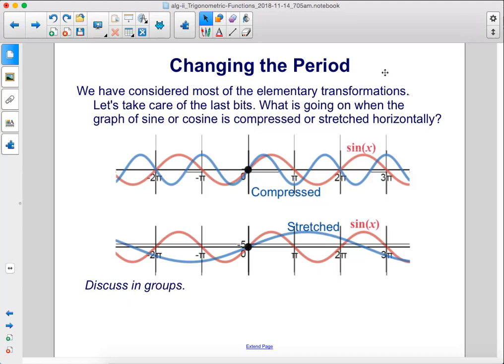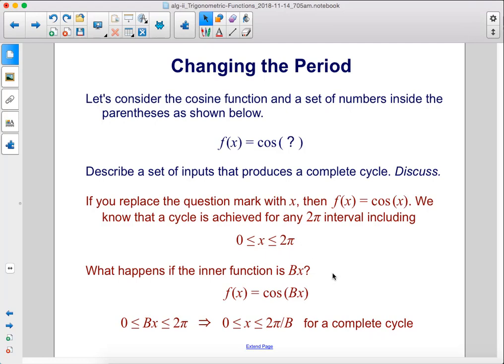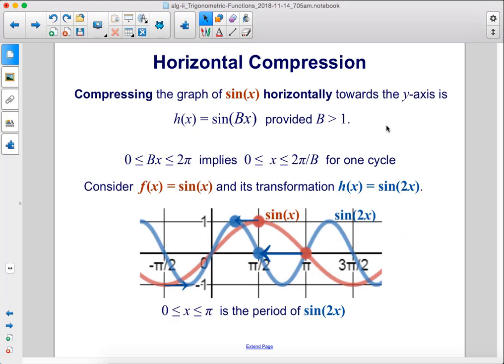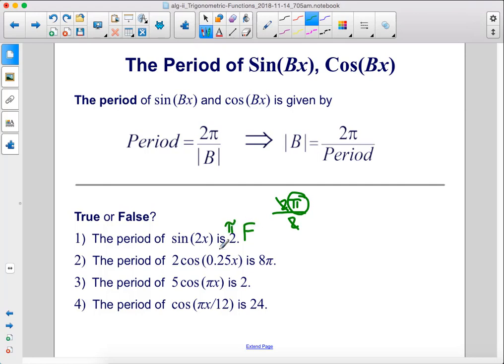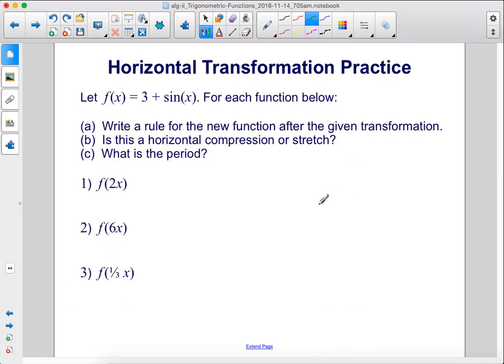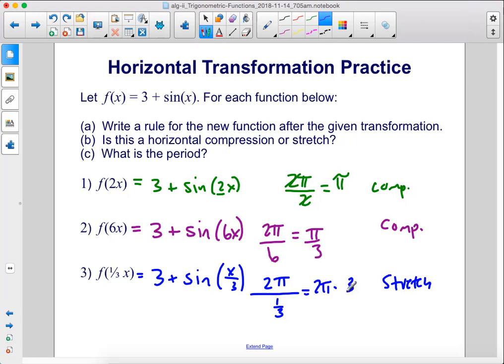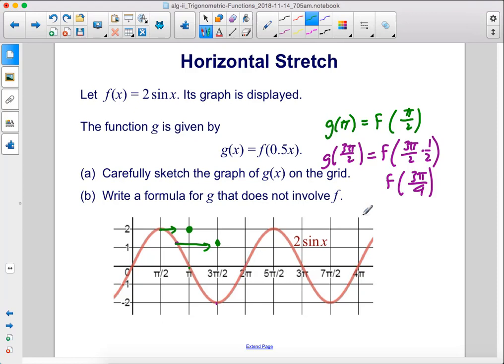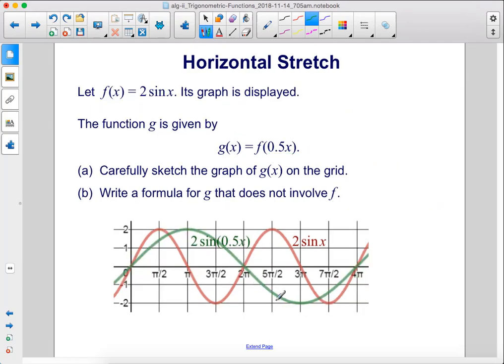Algebra2 Trig Transformations Pt 4